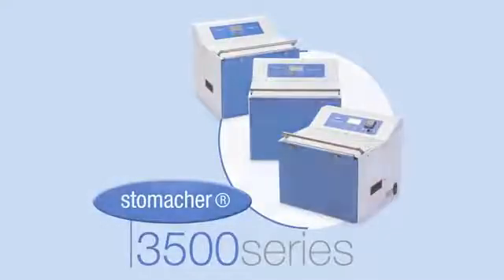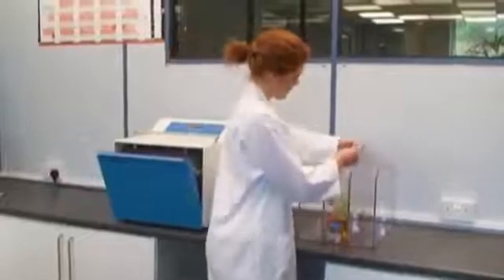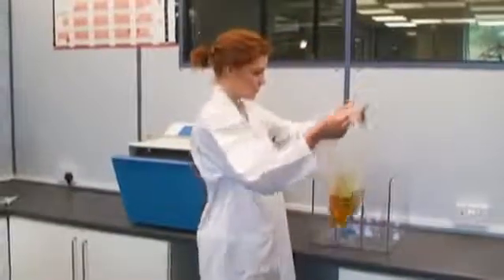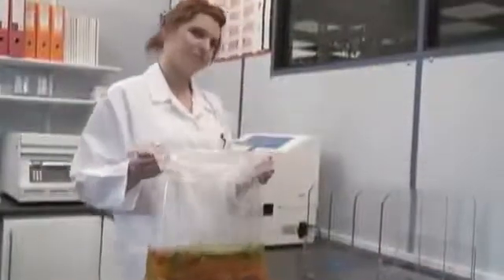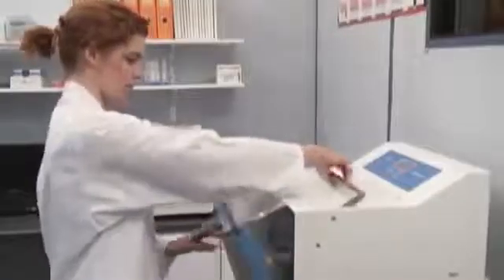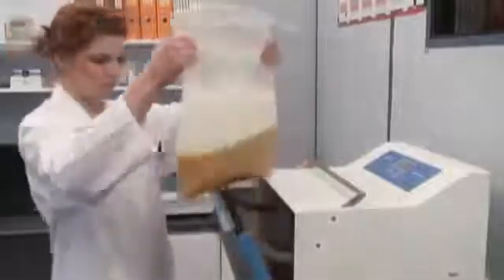Stomacher® 3500 Paddle Blender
For more information on the Stomacher® 3500 high-volume paddle blender,